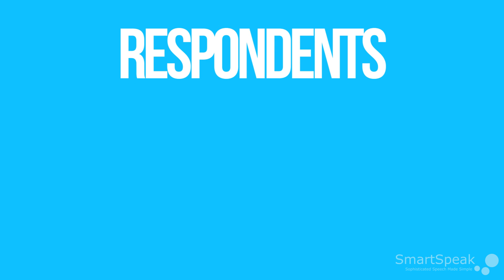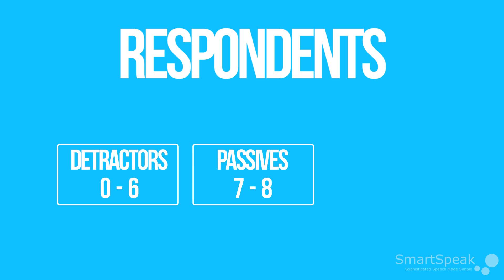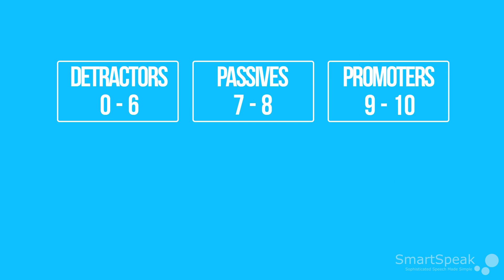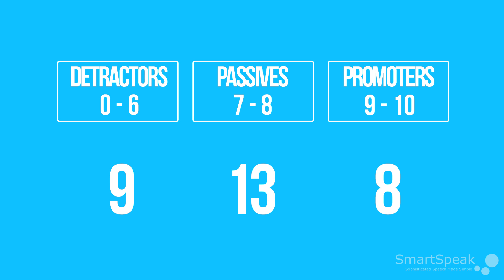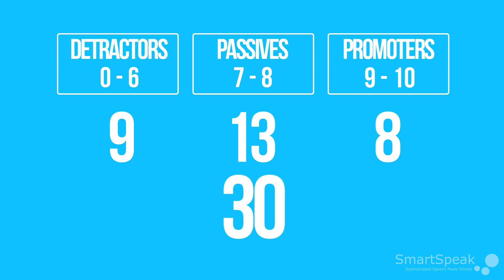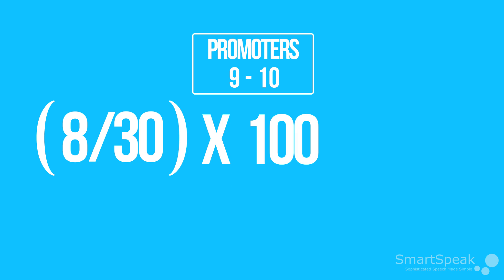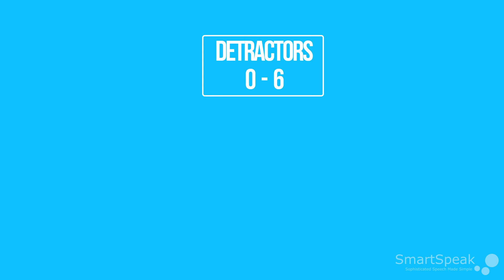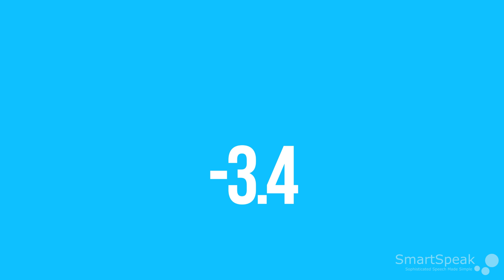How to calculate NPS or Net Promoter Score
Short video showing you how to calculate an NPS or Net Promoter Score.